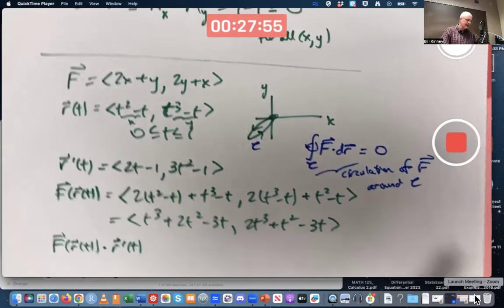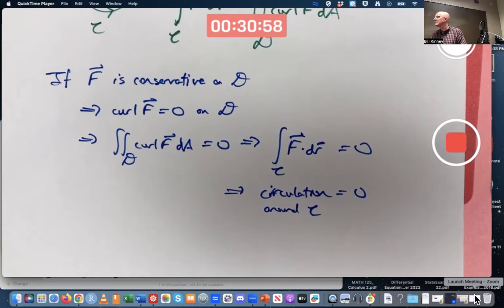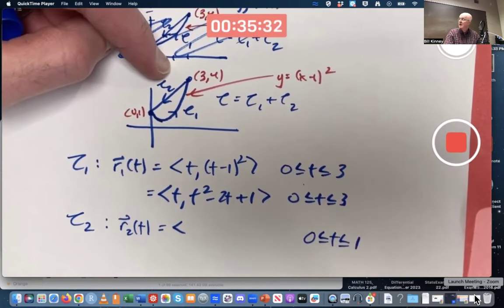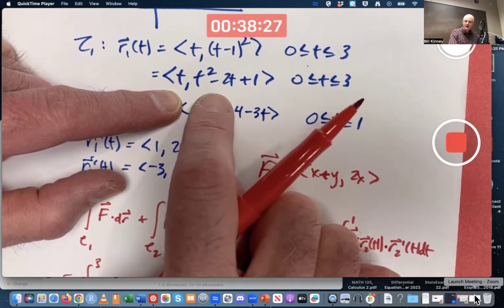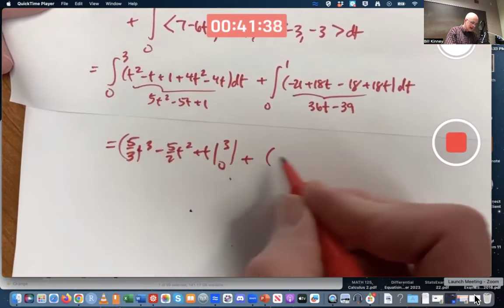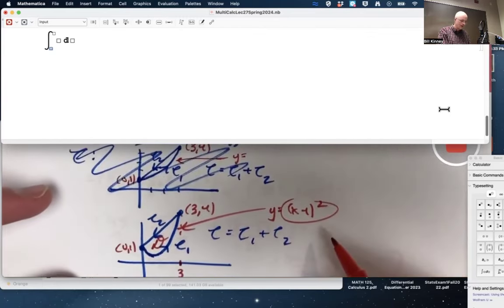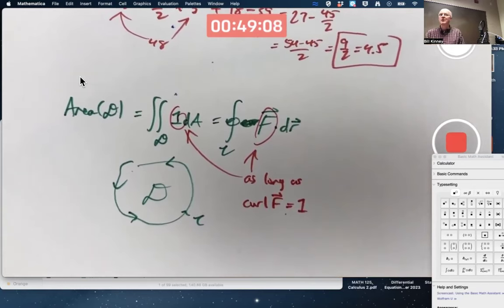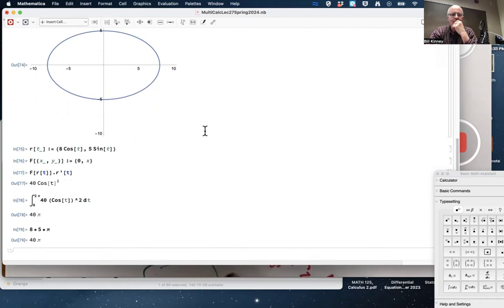∫𝓒F ∙ dr = ∫∫𝓓curl(F)dA, 𝓒 = ∂𝓓 | Green's Theorem Statement and a Detailed Example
Green's Theorem says the circulation of a vector field F around a closed curve 𝓒 (oriented counter-clockwise) equals the double integral of the curl of F over the interior 𝓓 of 𝓒 (and 𝓒 is the boundary of 𝓓, 𝓒 = ∂𝓓).  In symbols, ∫𝓒F ∙ dr = ∫∫𝓓curl(F)dA. We work through a detailed example with the vector field F=‹x+y,2x› and 𝓒 = 𝓒1 +. 𝓒2, where 𝓒1 is a parabola and 𝓒2 is a line segment. This is not a conservative vector field. But we can still illustrate the truth of Green's Theorem for this example. Green's Theorem can also be used to find areas when curl(F) = 1. Infinite Powers, How Calculus Reveals the Secrets of the Universe

(0:00) Green's Theorem Statement
(1:30) Circulation for conservative vector fields
(3:14) Detailed example illustrating Green's Theorem
(12:13) Check the answer on Mathematica
(13:45) Green's Theorem and Areas (choose F so curl(F)=1)
(16:18) Area of an ellipse